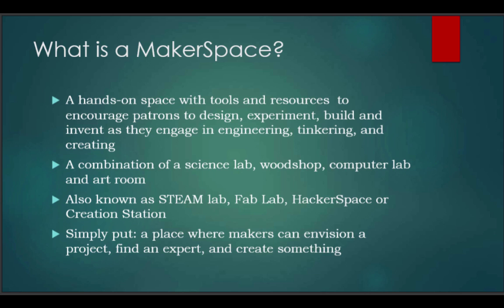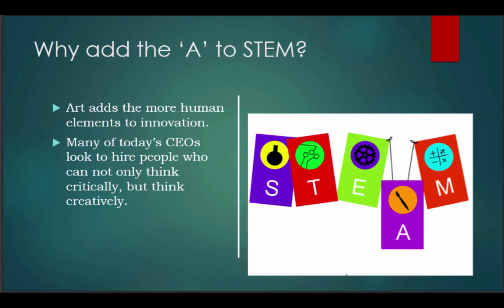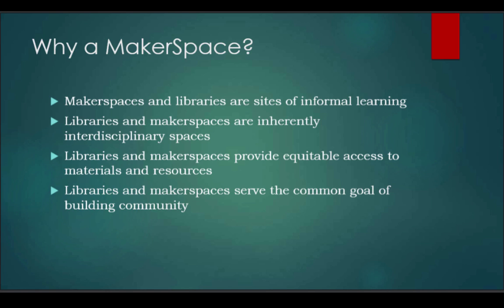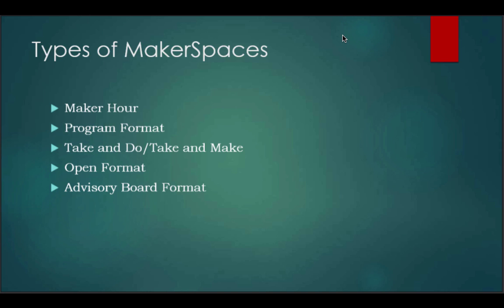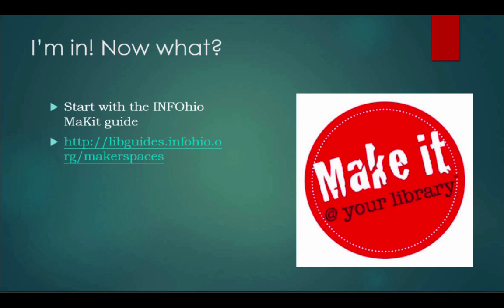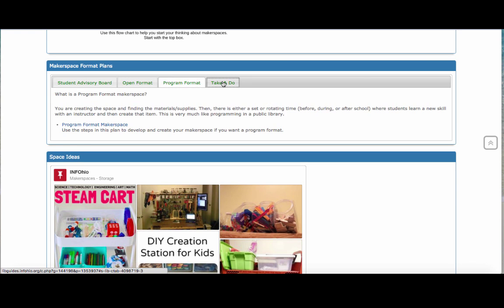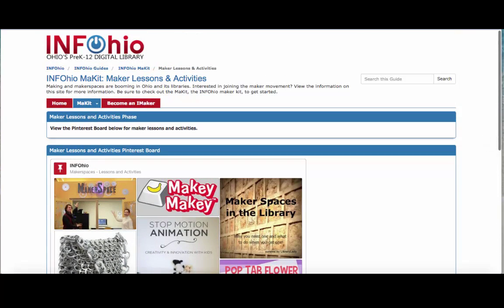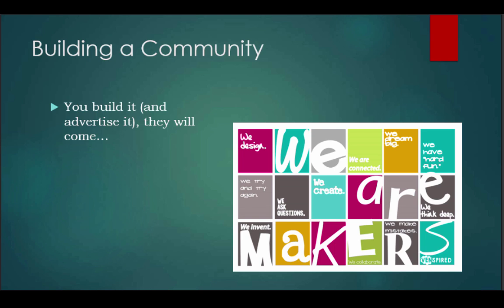Make It @ Your Library: Building a Maker Community WEBINAR